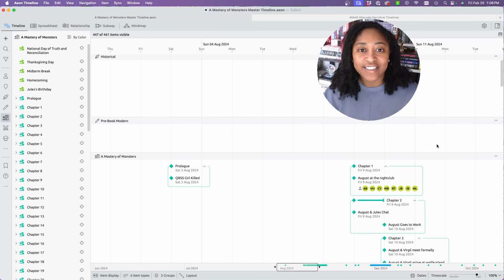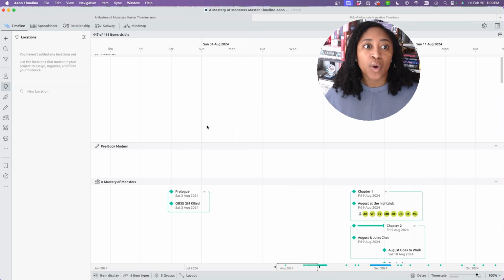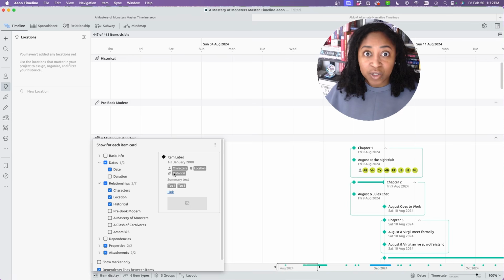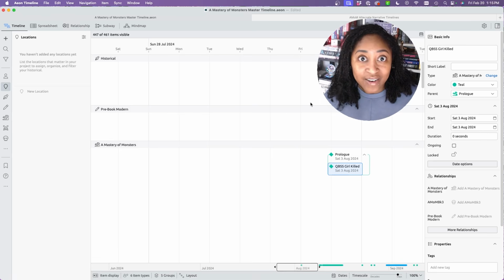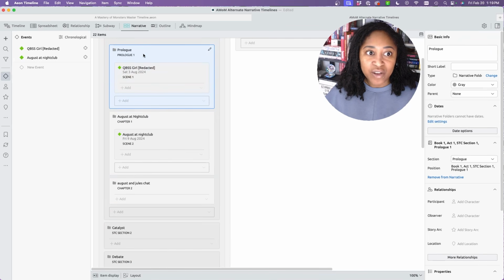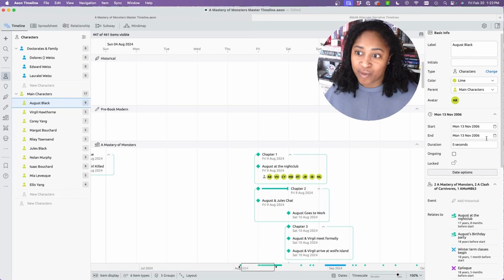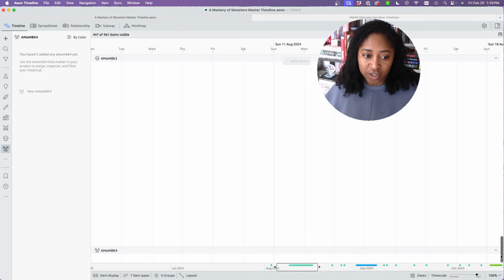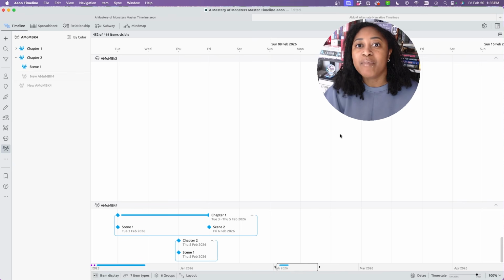Writing Technology: Aeon Timeline Review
Is this the solution to your book timeline problems? I review Aeon Timeline which I've been using to help map time over books in my YA dark academia fantasy series.

TIMESTAMPS

00:00 What is Aeon Timeline?
03:35 On-Screen Demo - General Overview
07:05 On-Screen Demo - Narrative Timeline View
18:06 On-Screen Demo - How I Use Aeon Timeline
20:30 On-Screen Demo - How to Do My Setup
25:22 Pros and Cons
29:44 Would I Recommend It?

📗 ADD MY BOOKS ON GOODREADS

🎶 MUSIC CREDITS

Camera: Sony ZV1F, DJI Osmo Pocket, iPhone 13 Pro Max
Editing: Premiere Pro CC